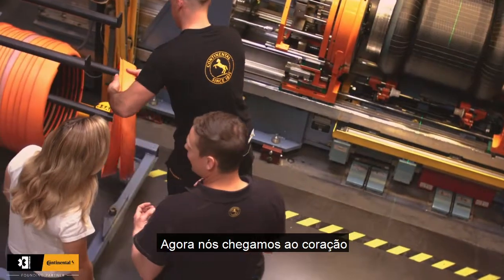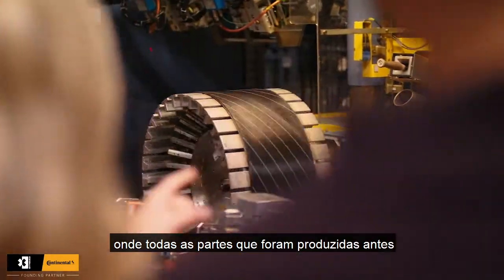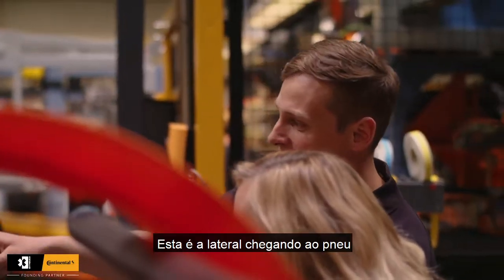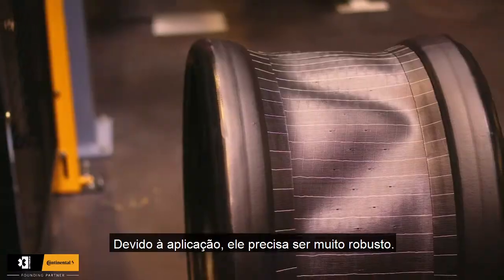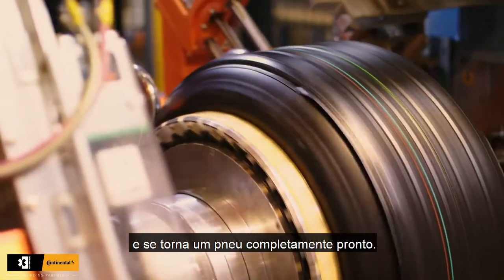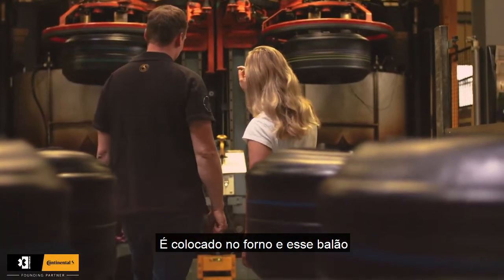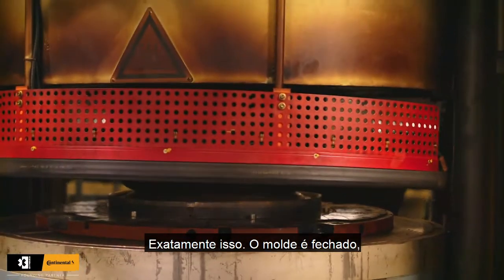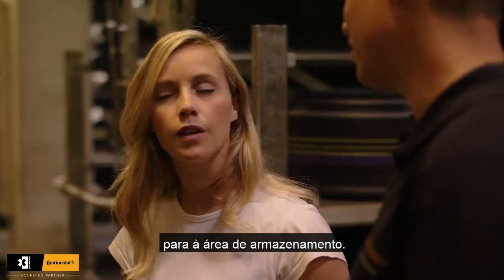ExtremeE | Além do Extremo | Episódio 5: Desenvolvimento dos pneus - Parte 4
Projetado para o extremo: veja exatamente como um pneu Continental é fabricado do início ao fim nesta serie de vídeos - Você sabia que são necessários 10 a 12 minutos para vulcanizar um pneu Extreme E? Mikaela Åhlin-Kottulinsky, pilota de corrida, aprende sobre as etapas finais da fabricação de pneus com Christian Schuettler.

Acompanhe irmos além do extremo no nosso canal ou na nossa página